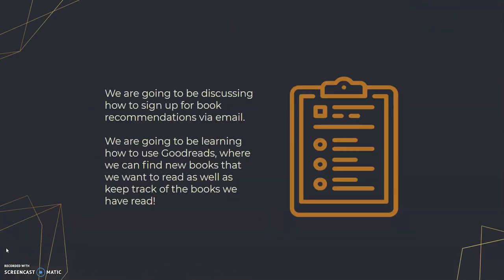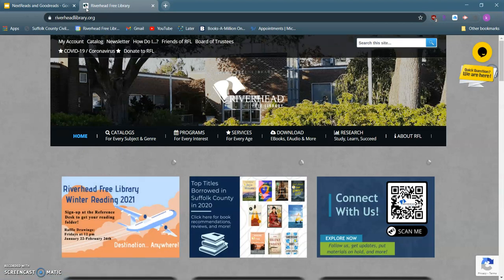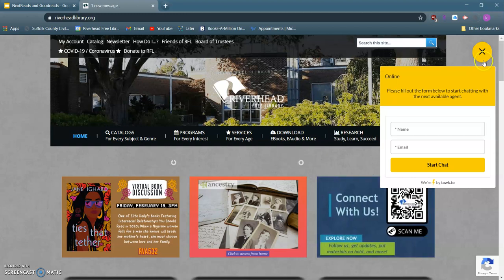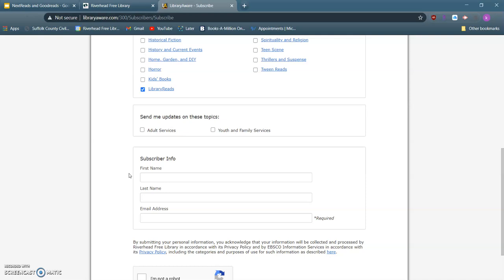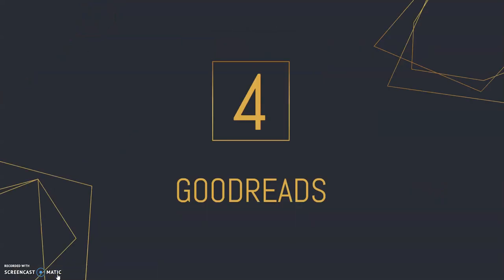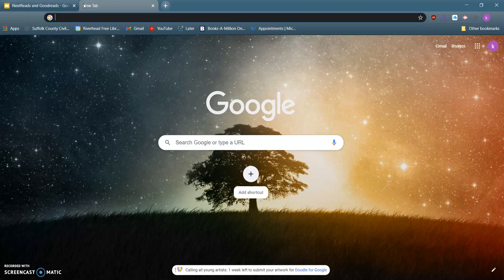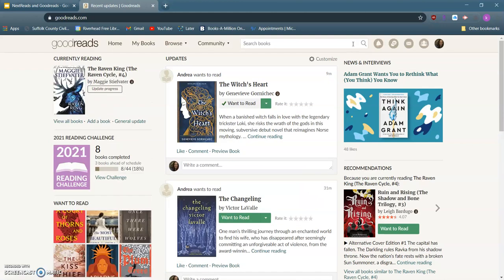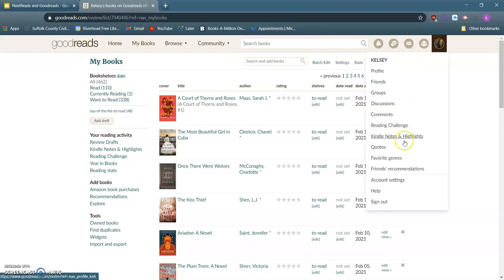NextReads and GoodReads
This program teaches you how to sign up for NextReads to get book suggestions. Interested in learning how to keep track of all the books you’ve read and want to read? Learn how to use Goodreads to log your reads.